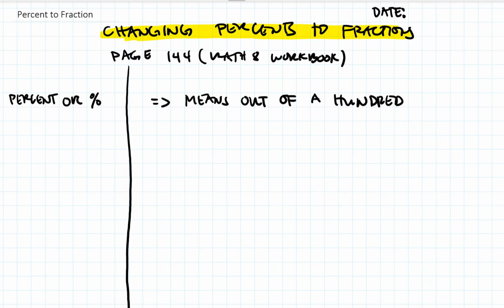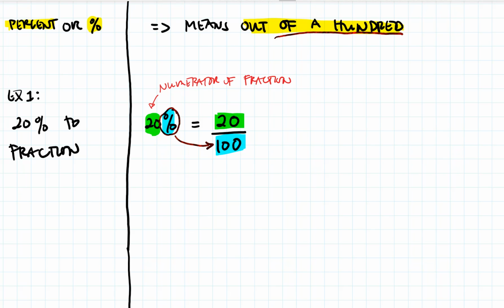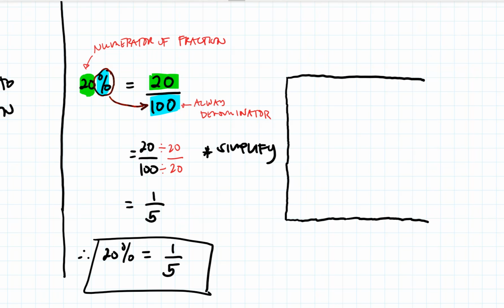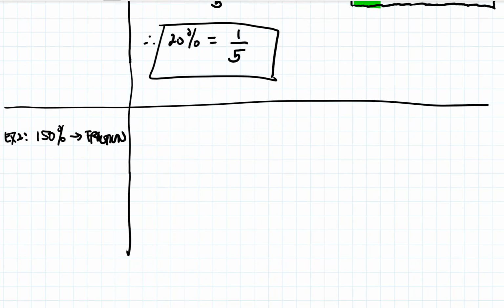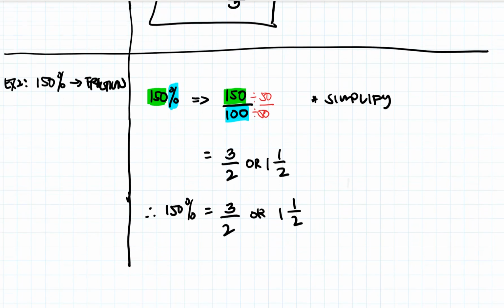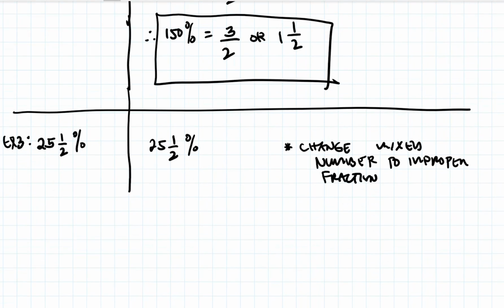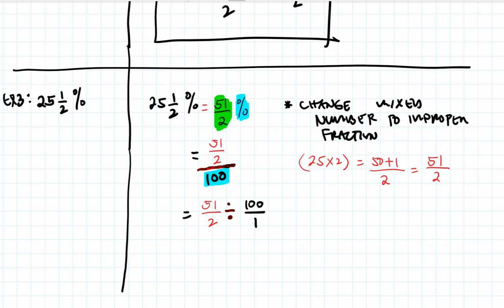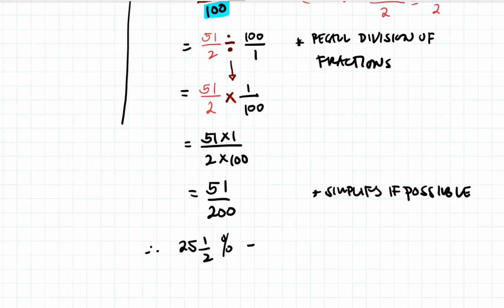Changing Percents to Fractions